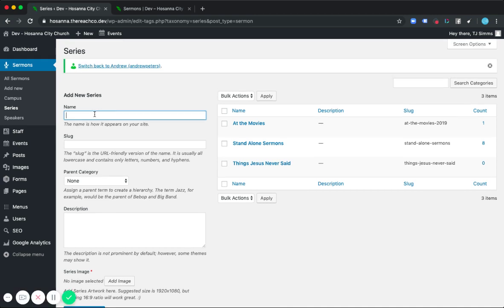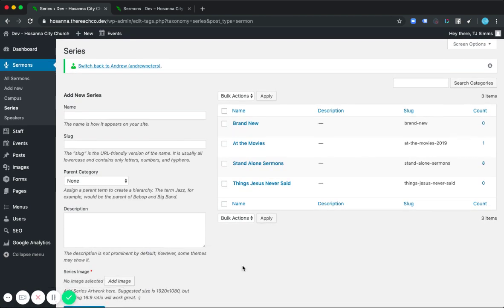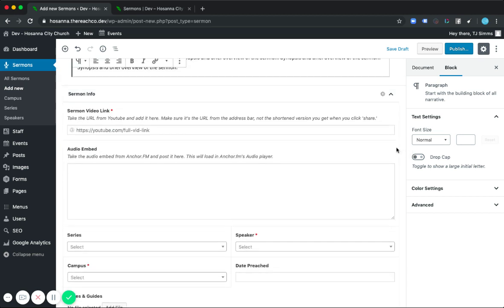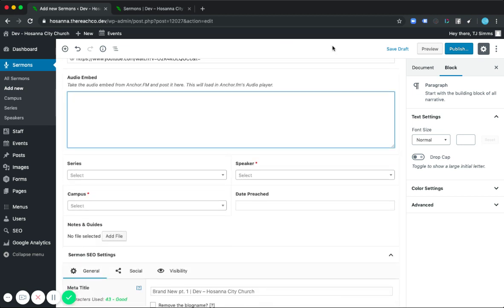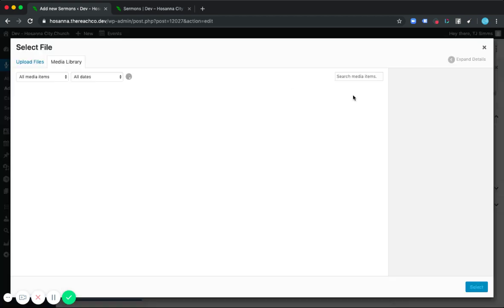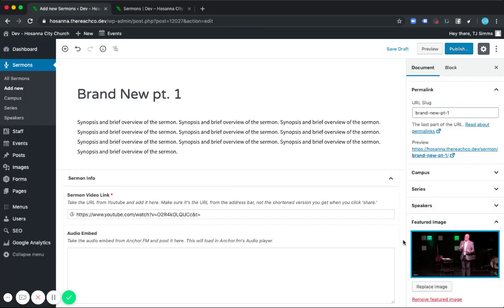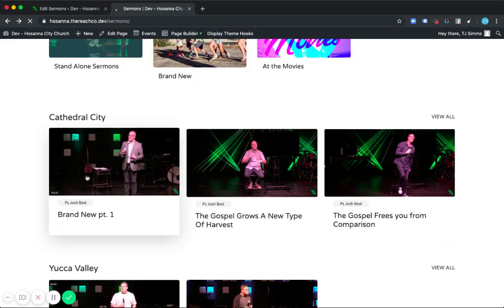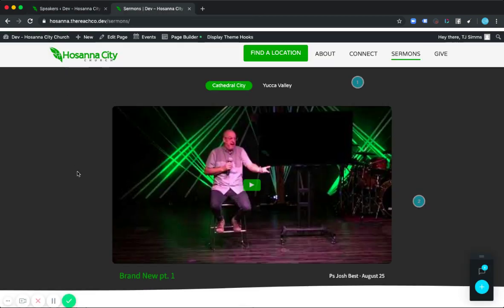Sermons - Adding Sermons/series/speakers